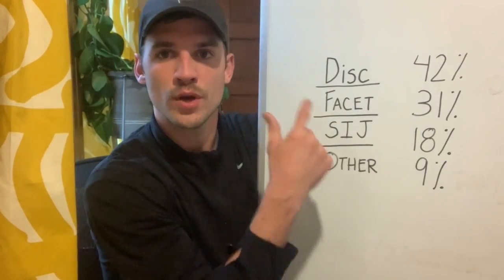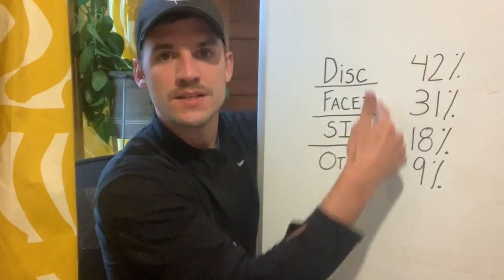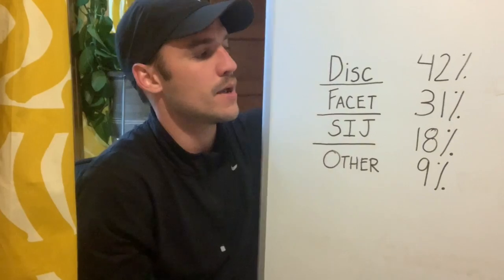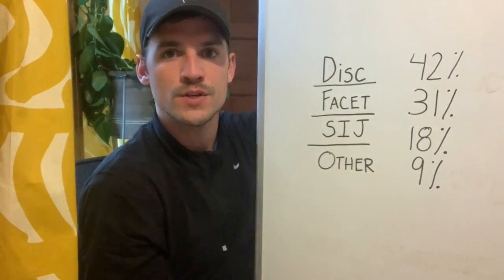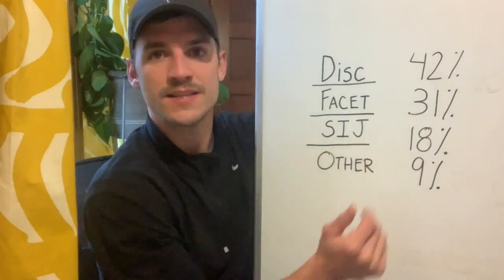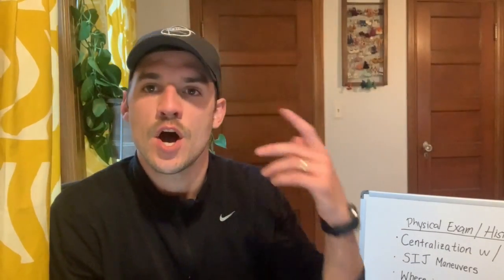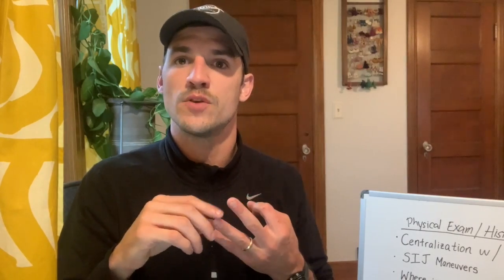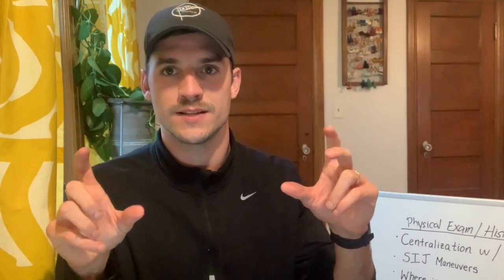What's Causing Your Lower Back Pain?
Treatment results improve when your clinician can appropriately sub-classify your lower back pain. Dr. Peters discusses the four categories of painful structures in the lower back and how one can determine what is the primary pain generator with good confidence.

Four categories of lower back pain:
1. Disc
2. Facet
3. Sacroiliac Joint (SIJ)
4. Other

One way to figure out the source of your lower back pain is through expensive and invasive testing including lumbar discography, medial branch blocks, and intra-articular SIJ injections.

A better place to start is with a quality physical examination and history. Focusing on a mechanical evaluation on the lower back, clusters of SIJ testing and a history addressing limiting factors,  expensive and invasive testing is often not needed.

Source: Pain Physician 2012; 15:171-178